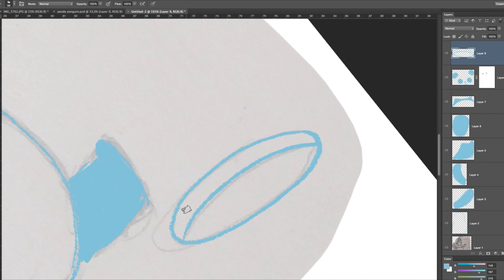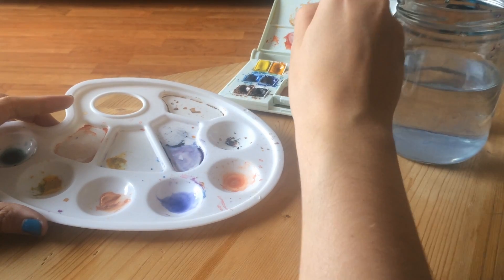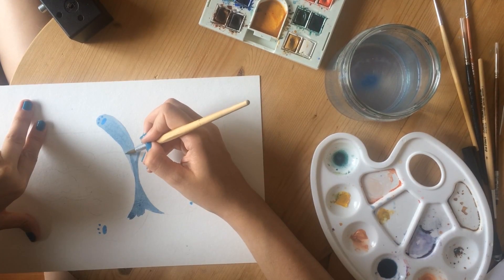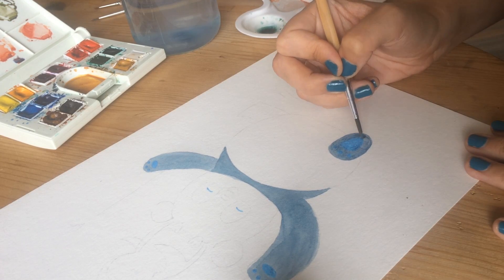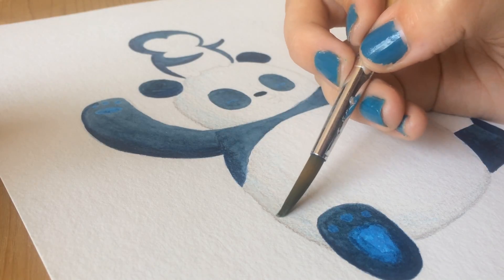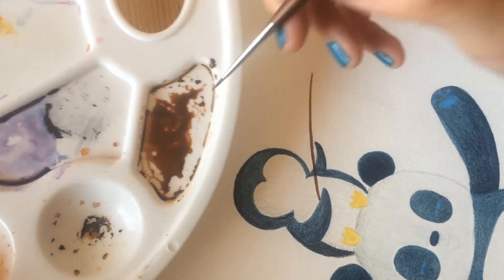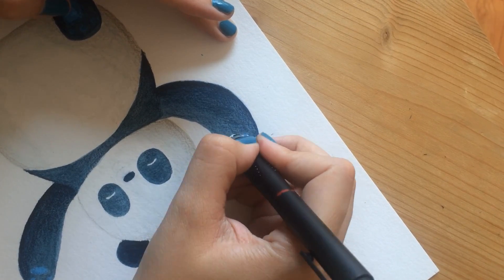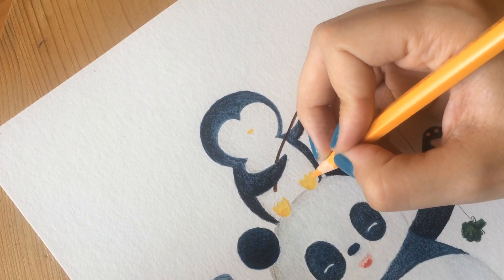How I Create a Custom illustration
Hello! Today I'm sharing a bit of my process when I create a custom illustration for a client. I hope you like it and if you have any doubts drop me a line!

MY LINKS